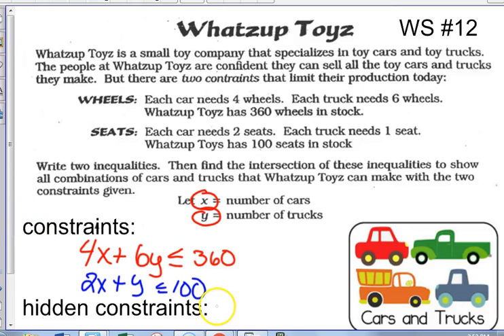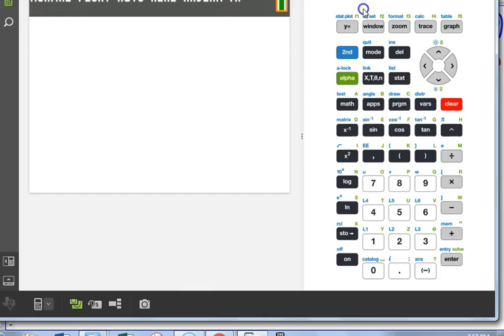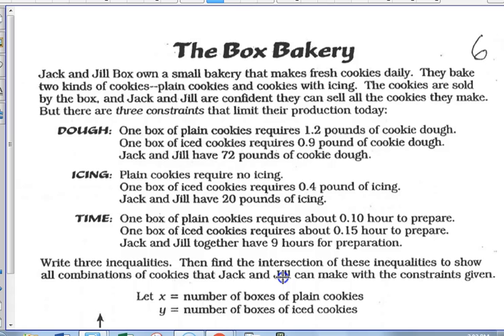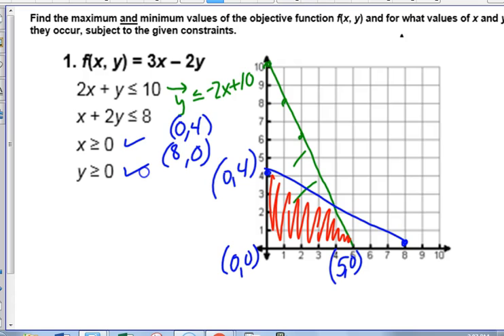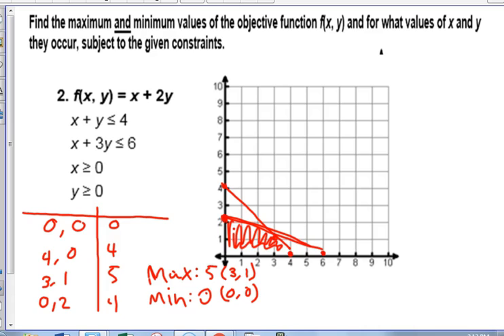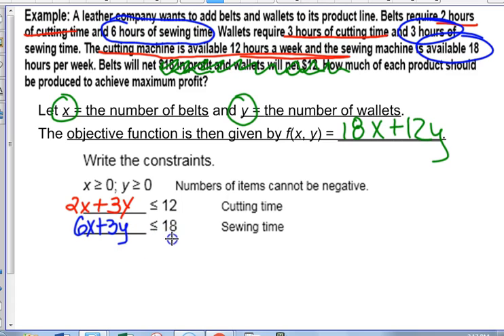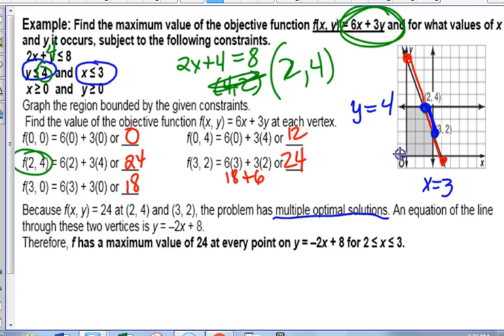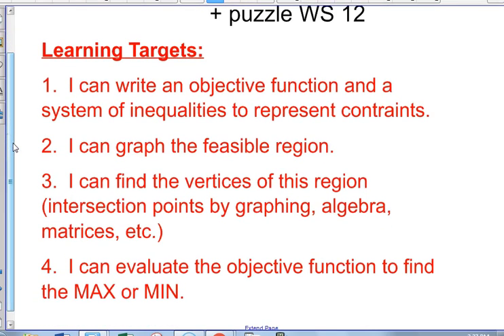Precalc 6.5 Linear Programming